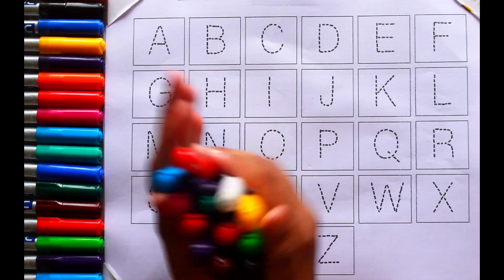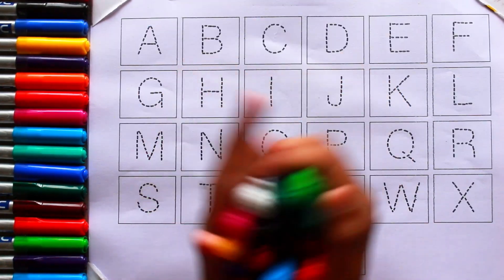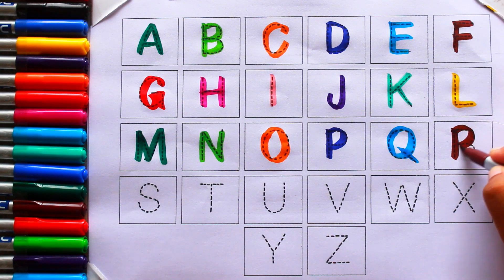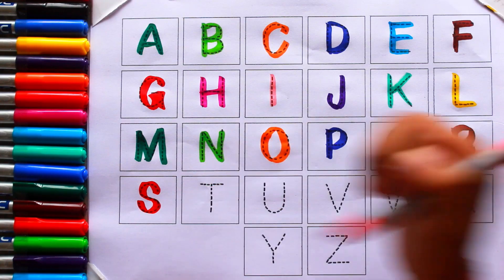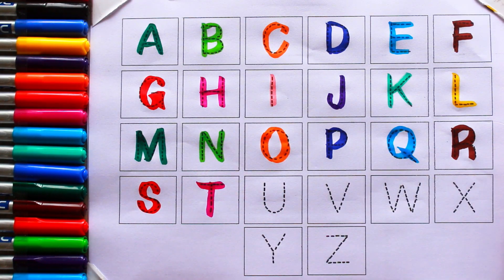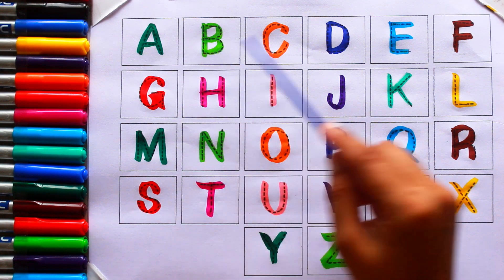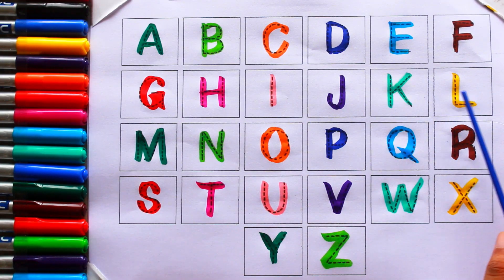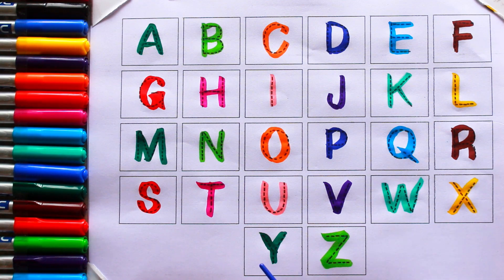123 Song | 1234 Numbers | abc Song | ABCD| A for Apple | Nursery Rhymes| Phonics Song| Next ABC Kids